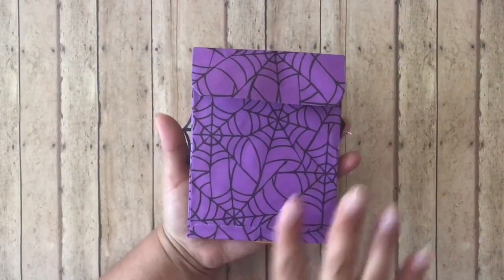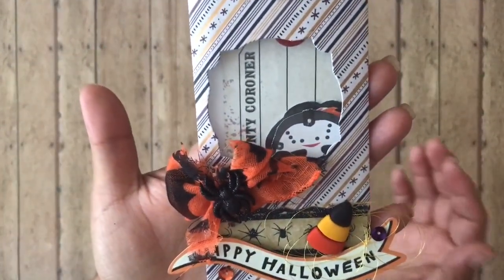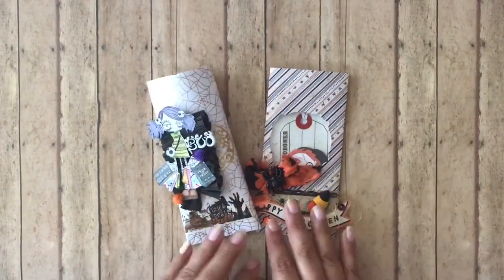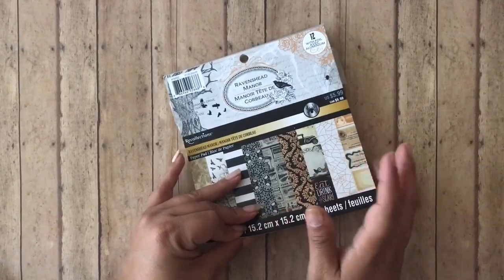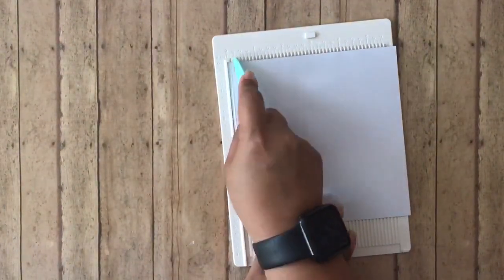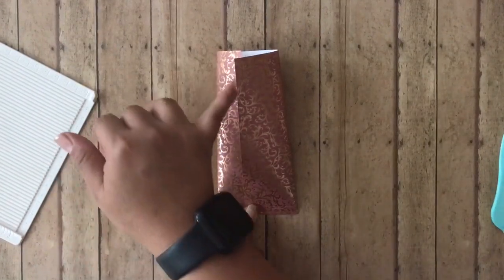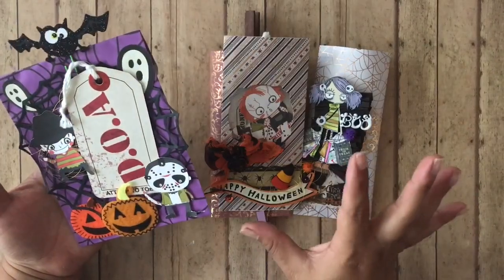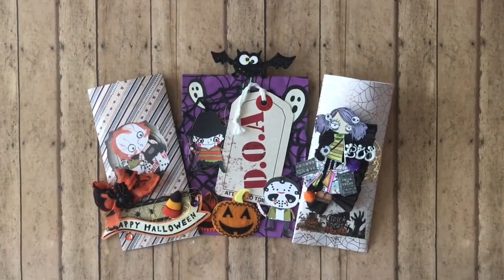Trick or Treat Packaging ideas Hop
Hi everyone hope you enjoy these 2 super easy and simple ideas for packaging treats or happy mail.
Thanks so much to sandra and rosa for putting together this fun Hop. Here’s everyones channels so you don’t miss out.
Line-Up